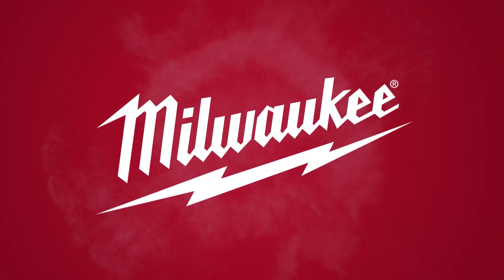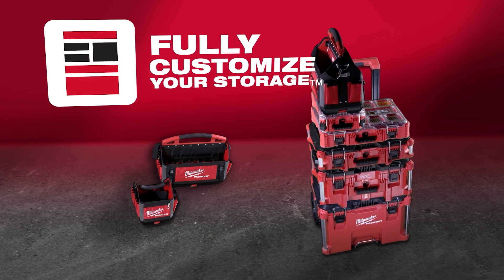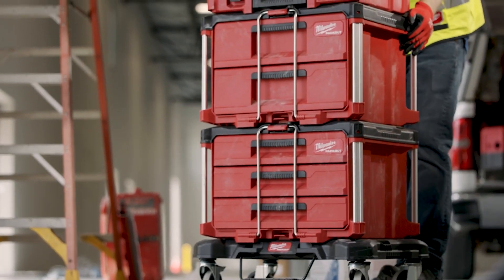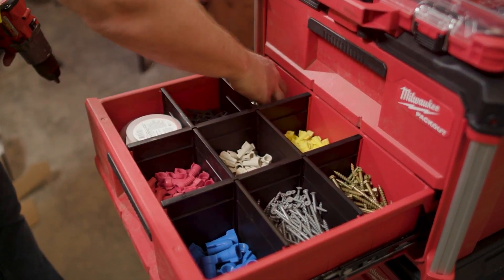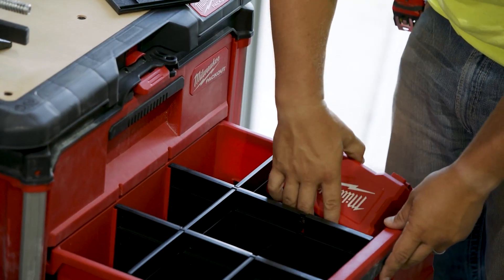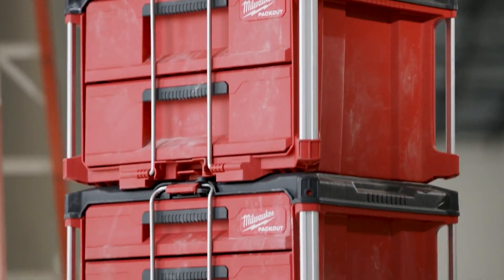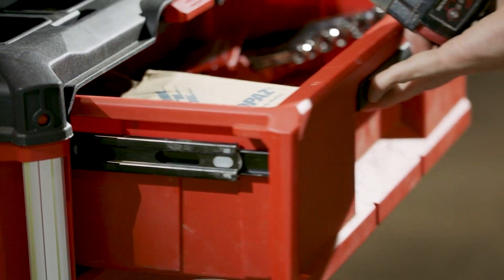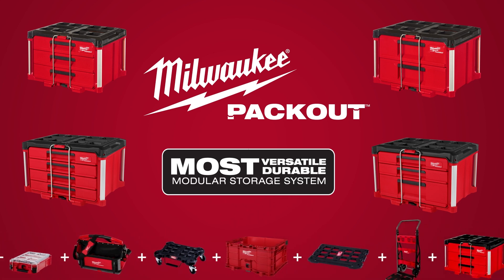NEW Milwaukee PACKOUT Multi Depth 3 Drawer and 4 Drawer Tool Box [Milwaukee PIPELINE 2023]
The MILWAUKEE PACKOUT 4-Drawer Tool Box & The MILWAUKEE PACKOUT Multi-Depth 3-Drawer Tool Box has a 50lbs weight capacity and a locking security bar that allows you to padlock the drawers closed keeping them securely shut during transport. As part of the MILWAUKEE PACKOUT Modular Storage, the 4-Drawer Tool Box allows you to customize your storage system for easy transportation and organization of tools and accessories.